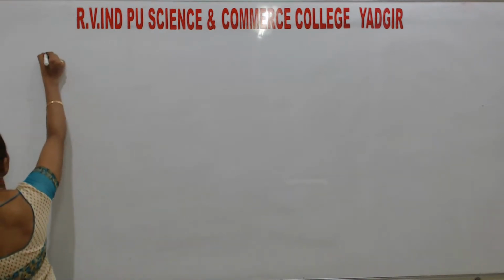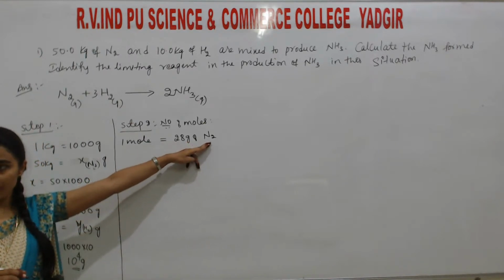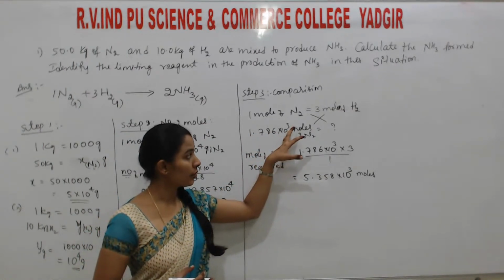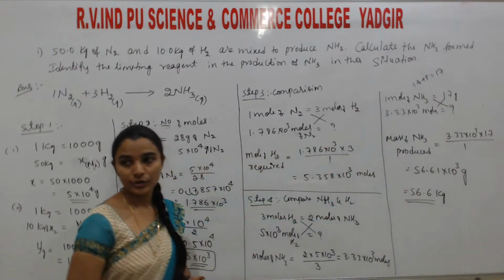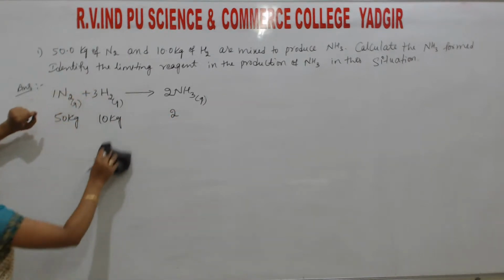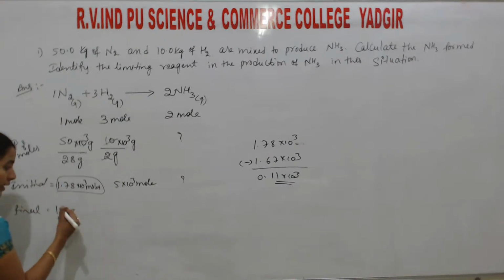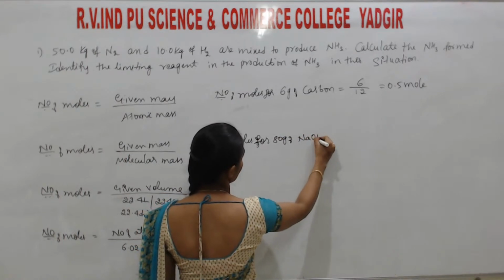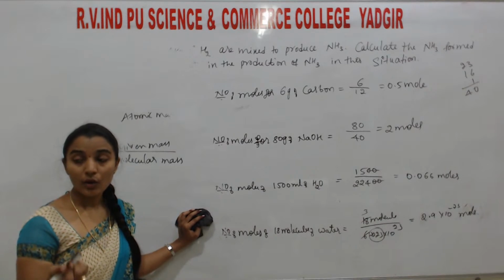class 11 SOME BASIC CONCEPTS OF CHEMISTRY day#9